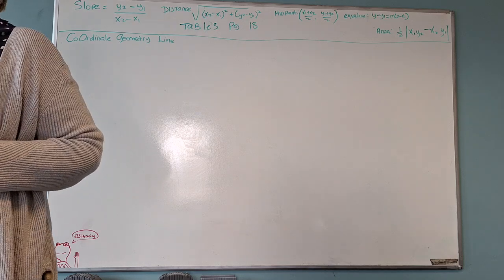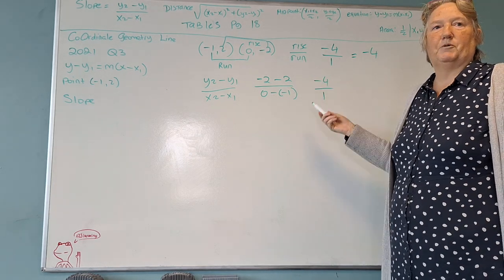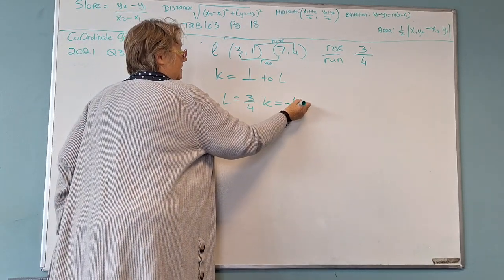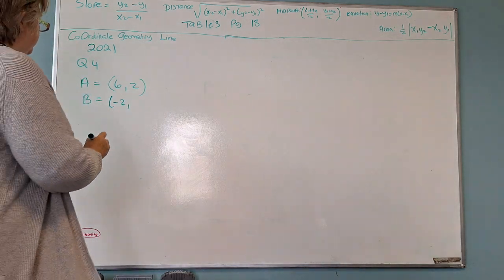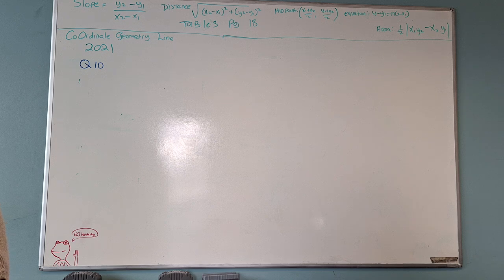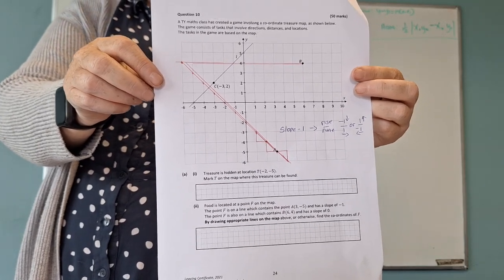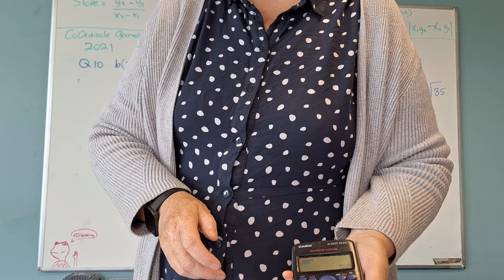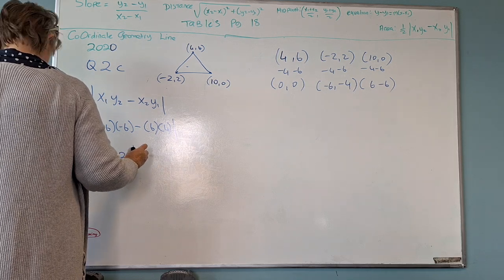Leaving cert OL maths paper 2 revision Coordinate geometry